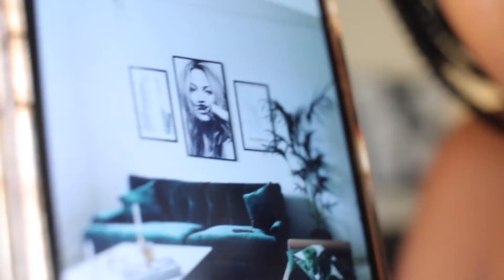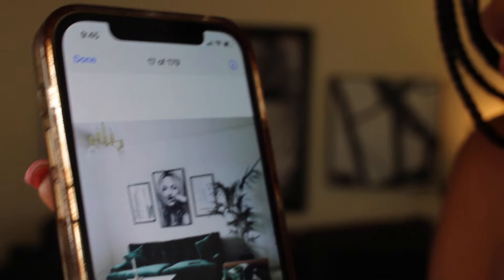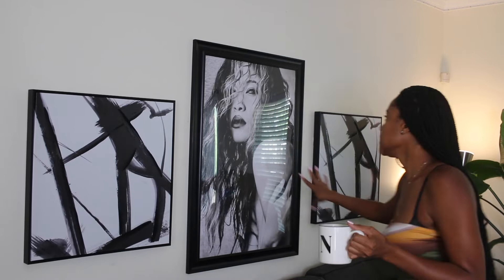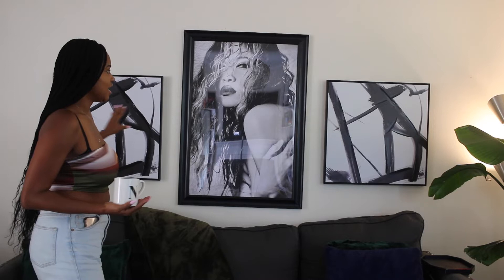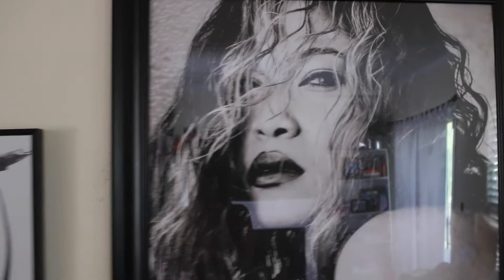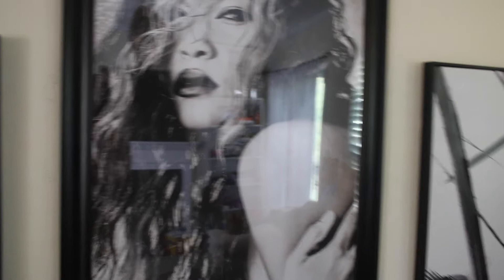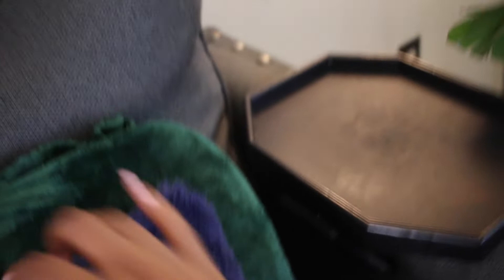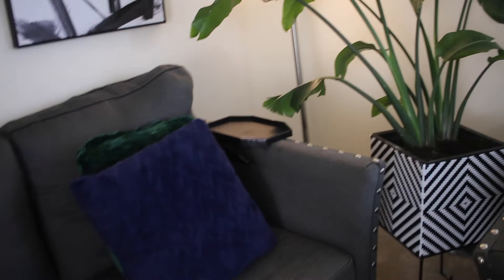DIY SMALL LIVING ROOM MAKEOVER | PINTEREST | ROOM TOUR | DIY WALL ART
I love you all. My channel is a DIY no judgement zone.

I love you all. My channel is a Home decor/diy no judgement zone.